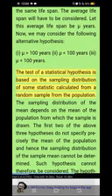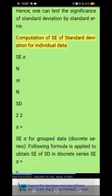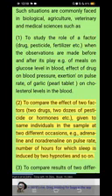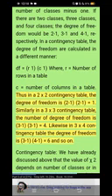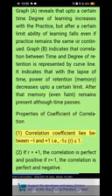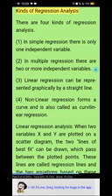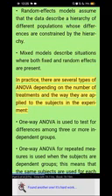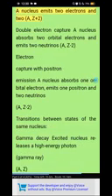November 3, 2025